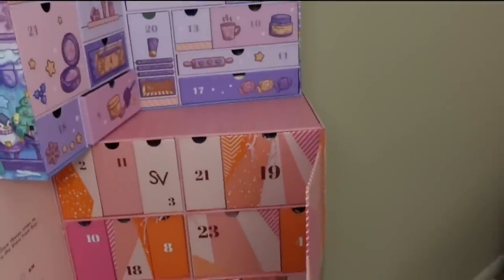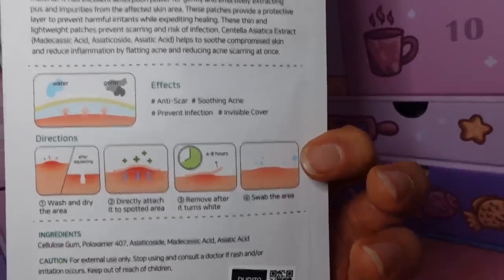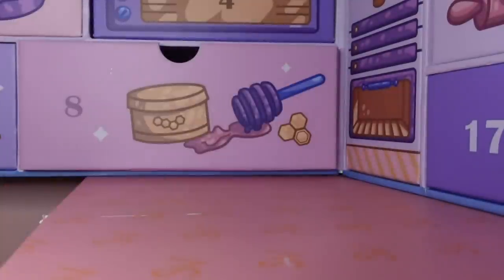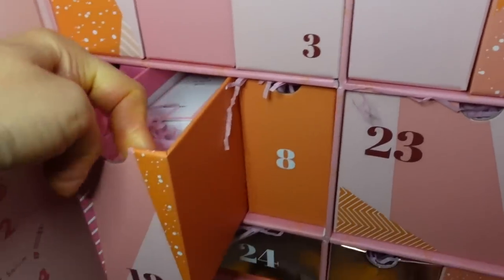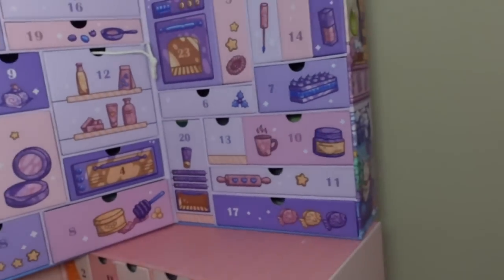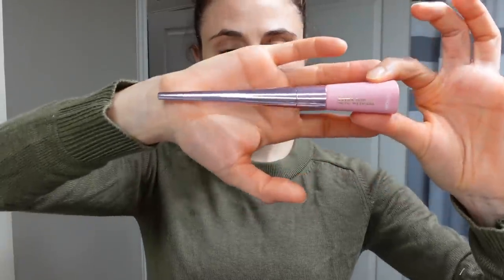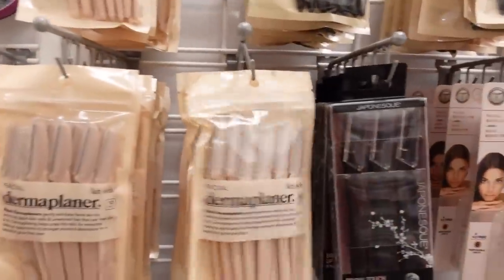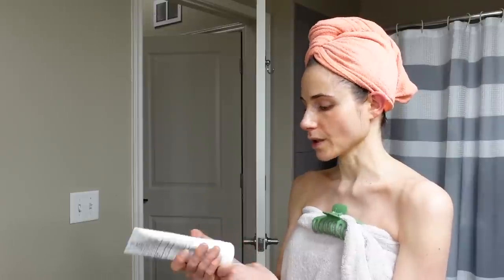*Vlog* KBEAUTY ADVENT CALENDAR 😍SOME BY MI PROPOLIS B5 MASK@DrDrayzday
💜Skin care & cosmetics I am using here
Aveeno Daily Moisturizing face cleanser
Cosrx snail 92 all in one cream
Hada labo cleansing oil
CeraVe healing ointment

💜Audiobook
Why we sleep

Revlon one step volumizer
Shampoo brush
Nizoral shampoo
Morrocan oil hydrating styling cream
Aquis hair turban

💜Clothing/Accessories
Pink tank
My purse

💜Home
Blue & white lamp
Clip on ring light
Cosori electric kettle
Bodum french press
Double wall glass mugs
Milk frother
Coffee canister
Drying rack
Electric lighter
Navy accent table
Christmas tree topper bow
White pencil tree